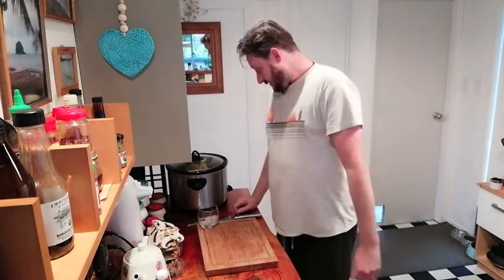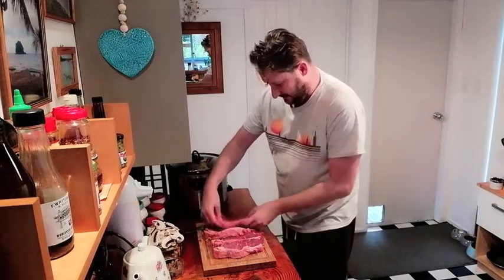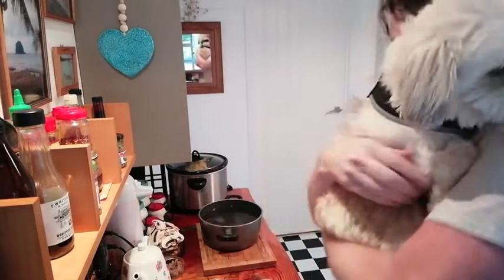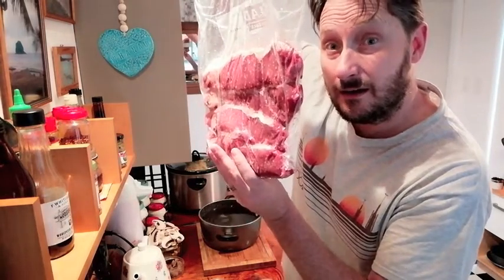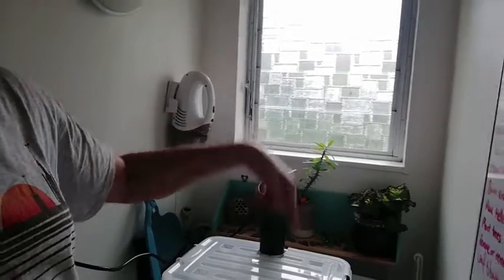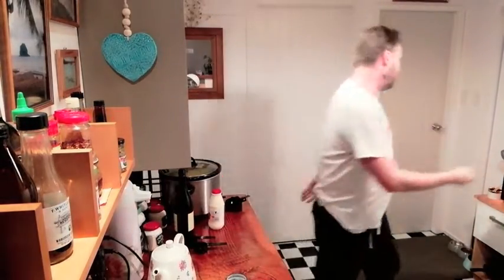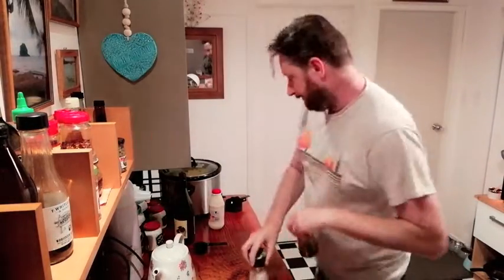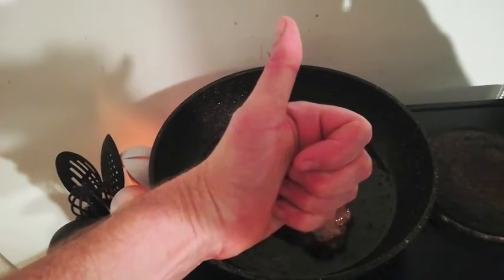Quarantine, Week 3, Day 4. Today we play with water, and I run out of cider.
Sous vide steak with a creamy red wine sauce.